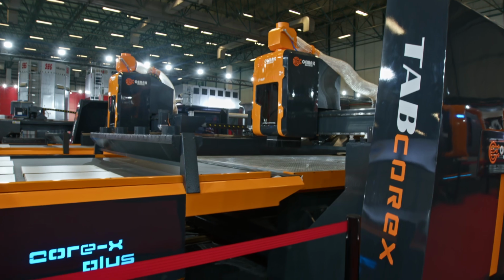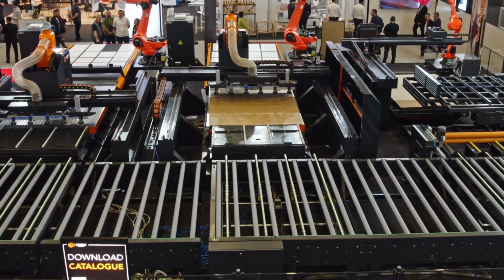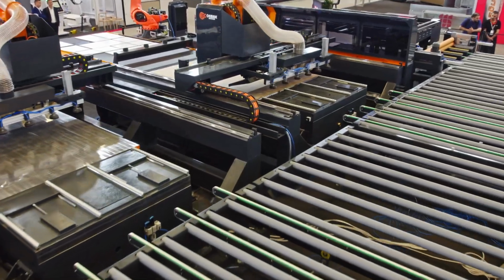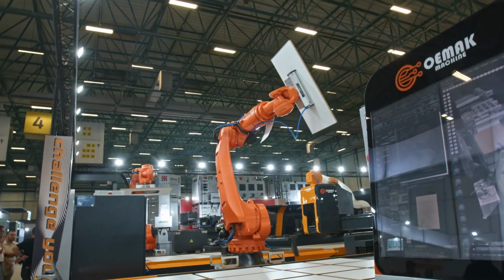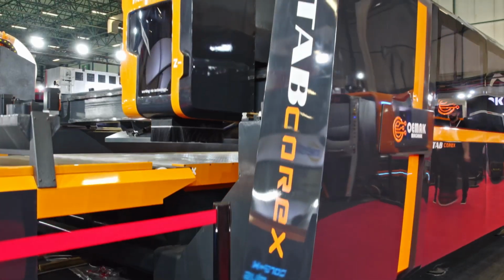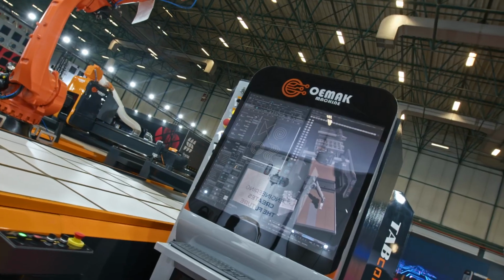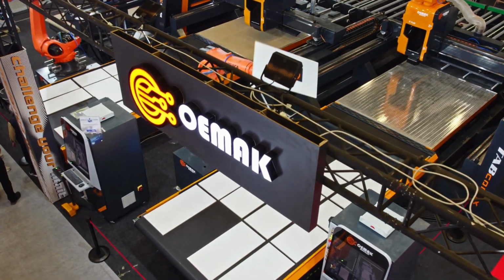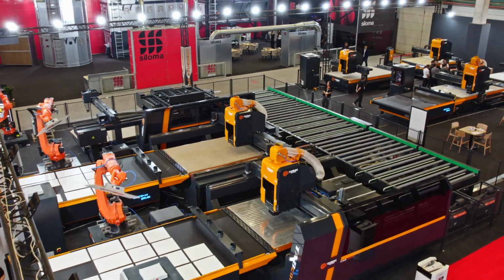TAB COREX CNC MACHINING CENTER PROMOTIONAL FILM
More Information;